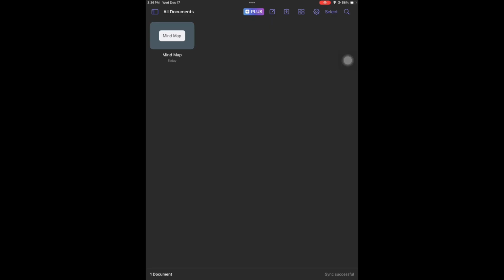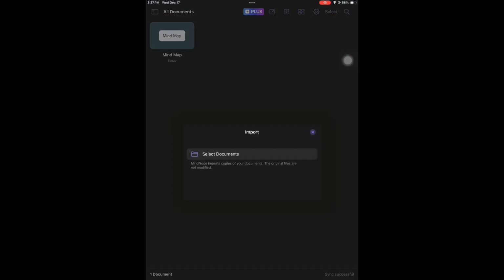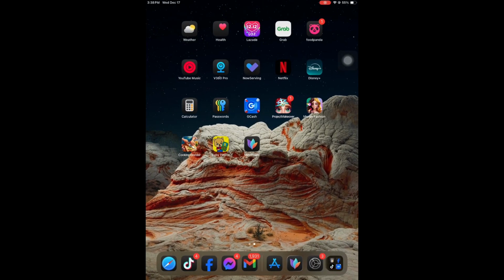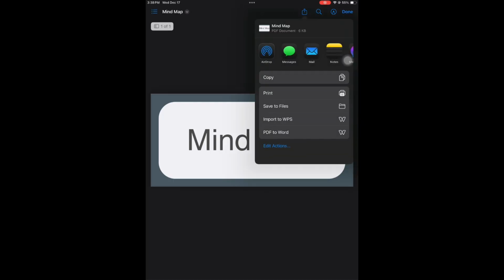How To Present MindNode (Working 2026)